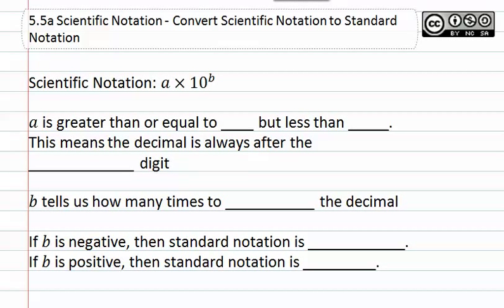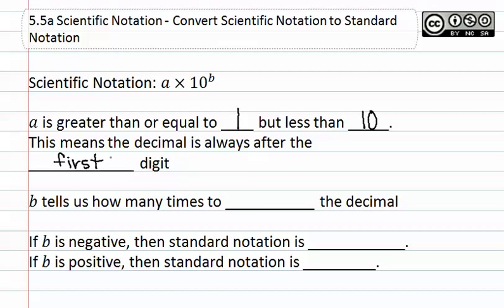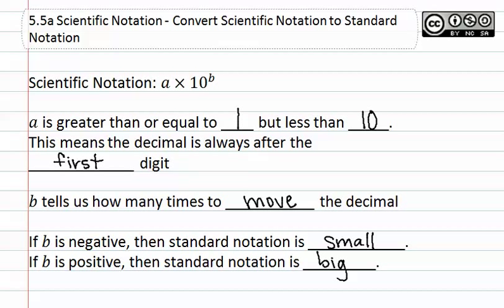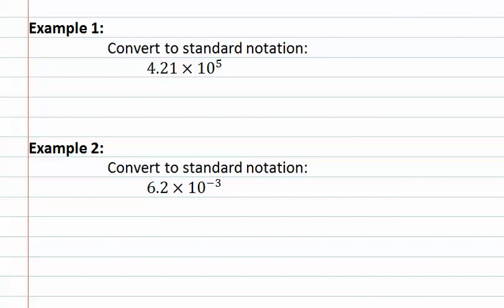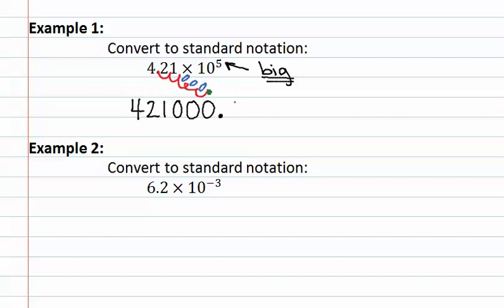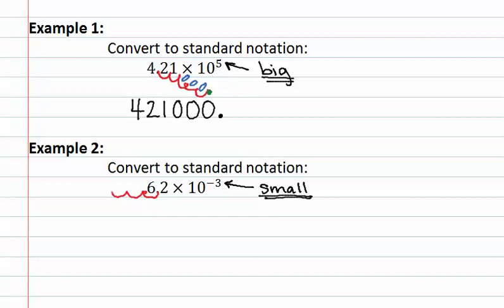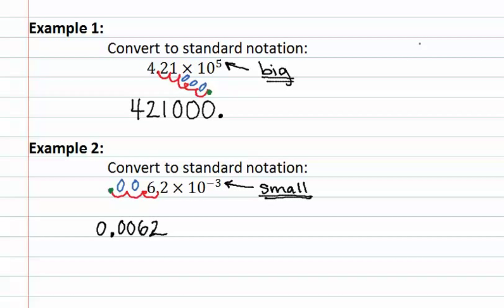5.5a : Convert Scientific Notation to Standard Notation